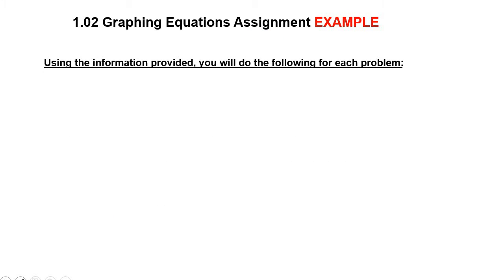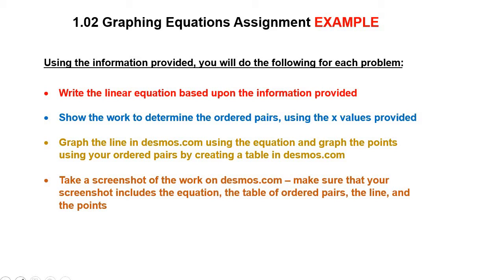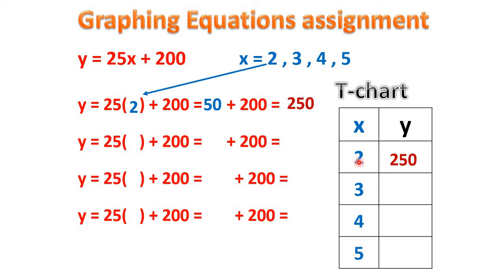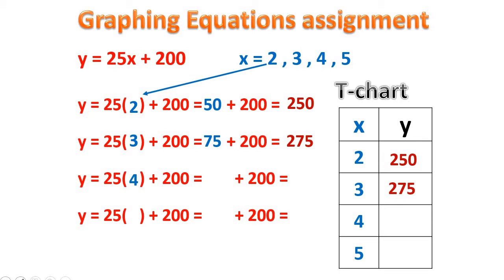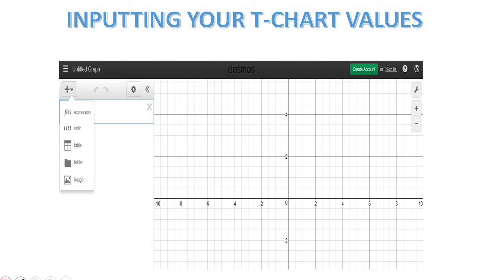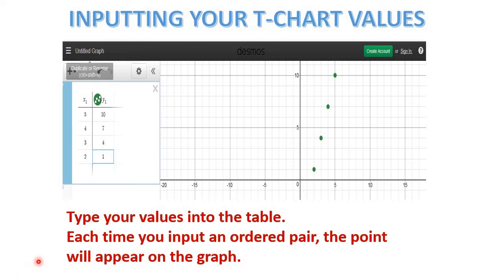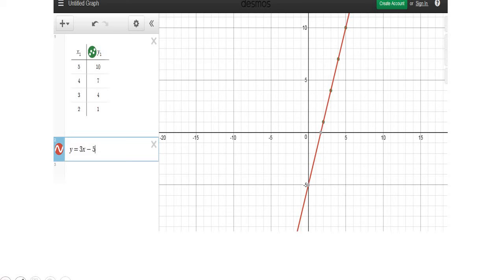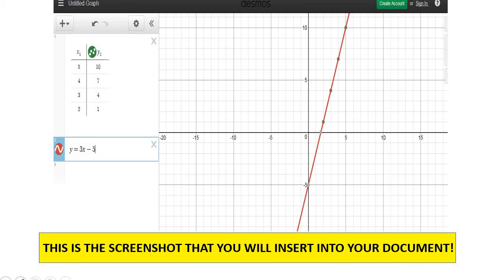1.02 GRAPHING EQUATIONS ASSIGNMENT